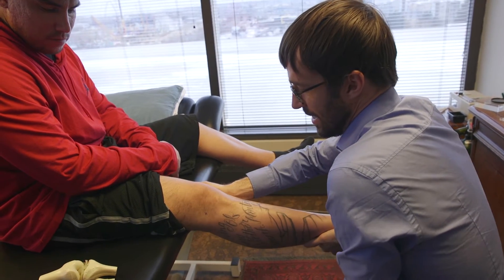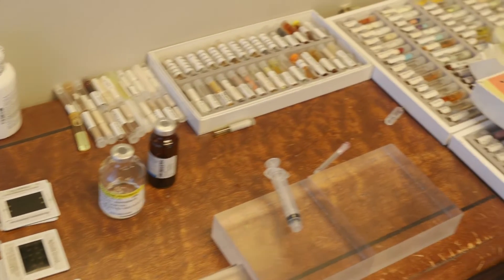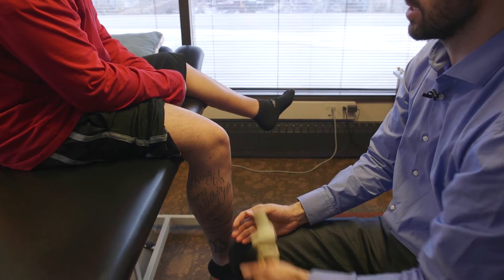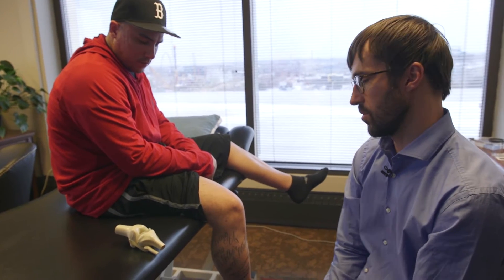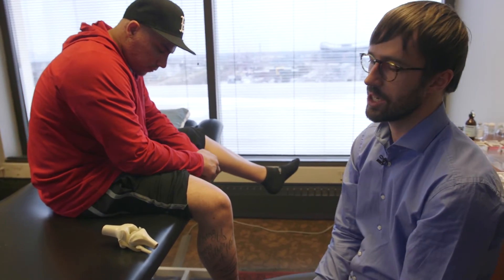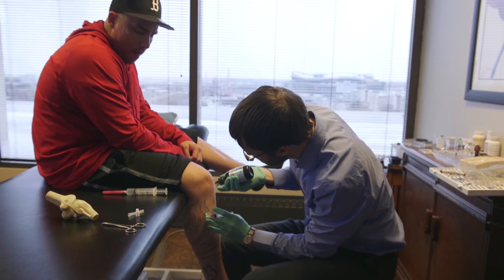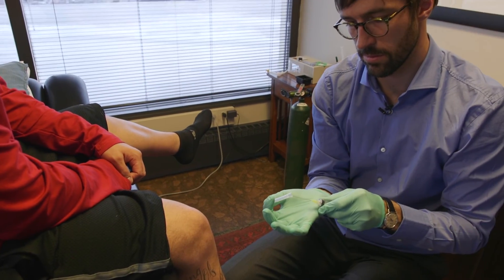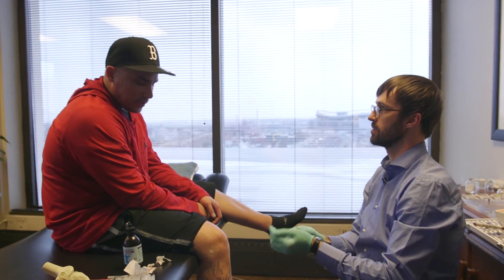Prolotherapy of the Knee w/ Shawn Naylor, DO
Dr. Naylor gives walks us through a prolotherapy treatment of the knee.

➢The best Electrolytes

➢My favorite Creatine

Dr. Naylor uses these therapies to help his patients and professional athletes recovery from acute and chronic sports injuries.